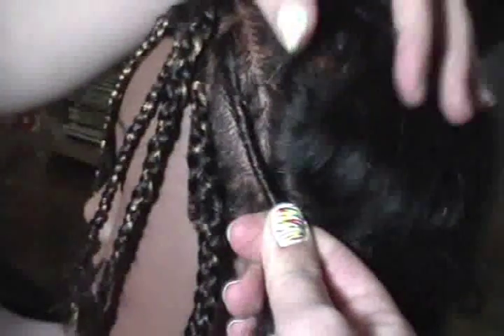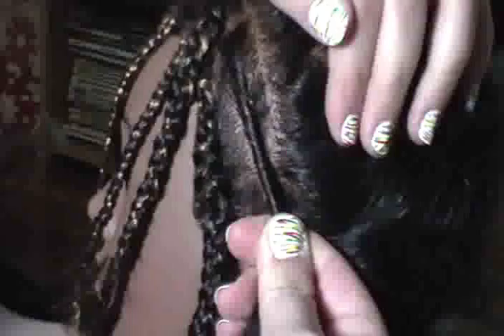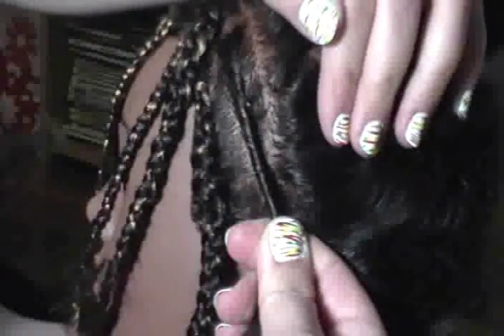Adding synthetic hair to a 1 strand flat twist - tutorial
A quick video showing how i add synthetic hair to a 1 strand twist. This is great for thin hair :)